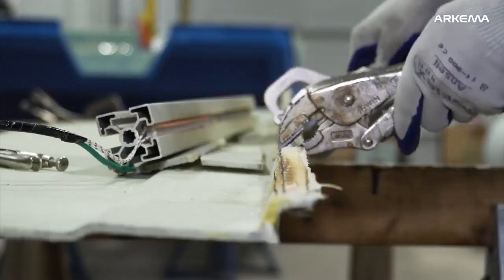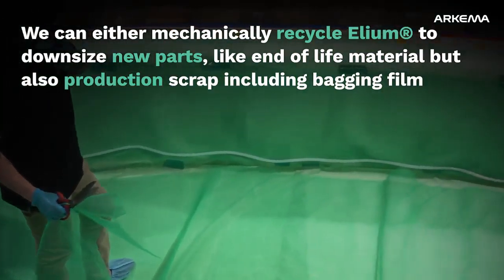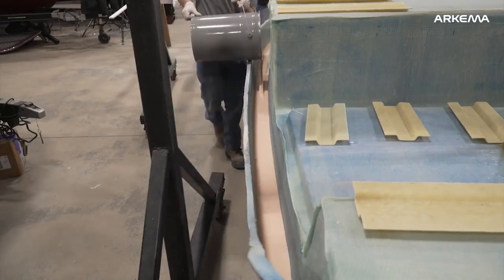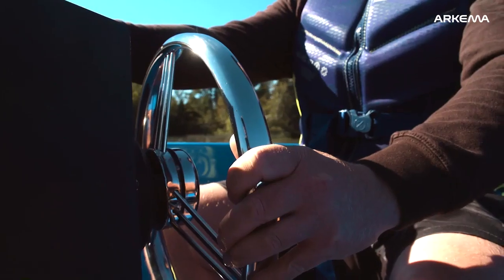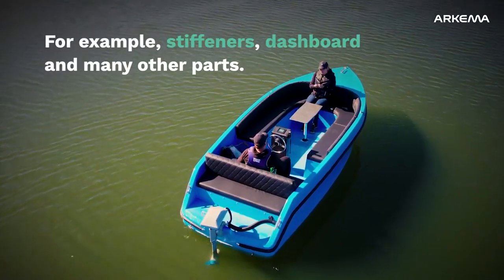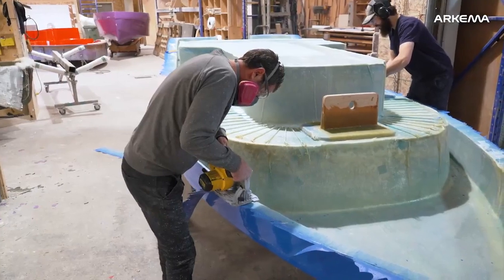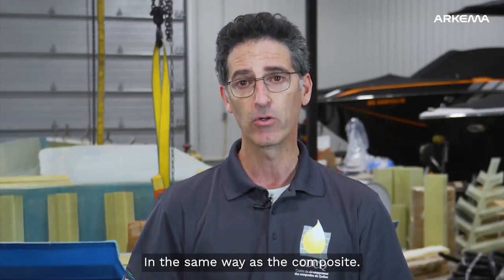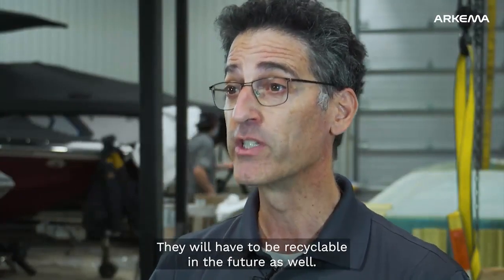Elium®, the fully recyclable thermoplastic resin material for boat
Most of the boats, at the end of their life cycle, if abandoned or sunk, are causing irreversible damage to the environment and mainly to lakes, rivers, and seashores.

It is with this issue in mind, we have partnered with the Composites Development Center of Quebec to develop a cutting-edge innovation: a 100% recyclable boat!

Building on its unique set of expertise in materials science, Arkema offers a portfolio of first-class technologies to address ever-growing demand for new and sustainable materials. With the ambition to become in 2024 a pure player in Specialty Materials, the Group is structured into 3 complementary, resilient and highly innovative segments dedicated to Specialty Materials - Adhesive Solutions, Advanced Materials, and Coating Solutions - accounting for some 92% of Group sales in 2023, and a well-positioned and competitive Intermediates segment. Arkema offers cutting-edge technological solutions to meet the challenges of, among other things, new energies, access to water, recycling, urbanization and mobility, and fosters a permanent dialogue with all its stakeholders. The Group reported sales of around €9.5 billion in 2023, and operates in some 55 countries with 21,100 employees worldwide.